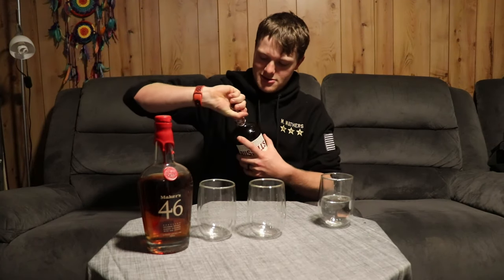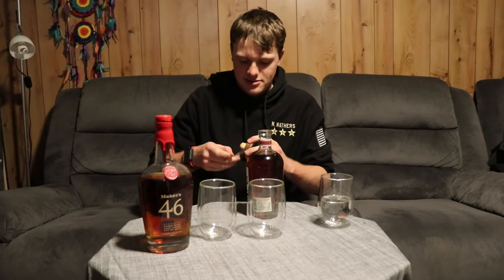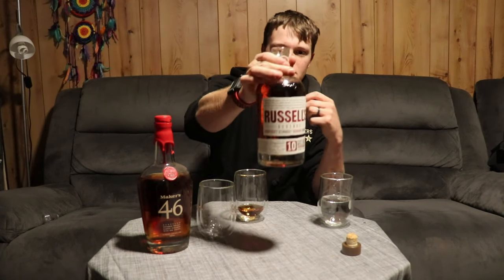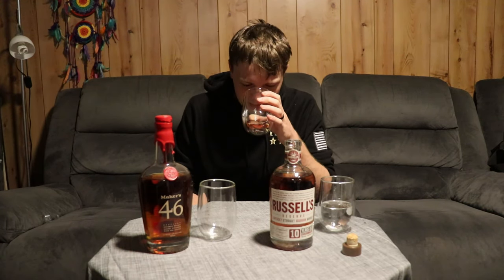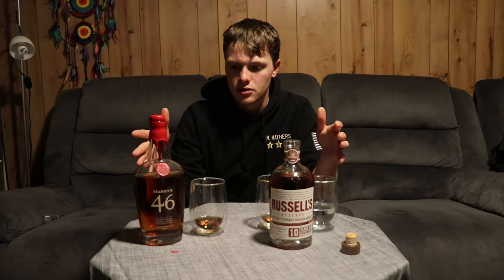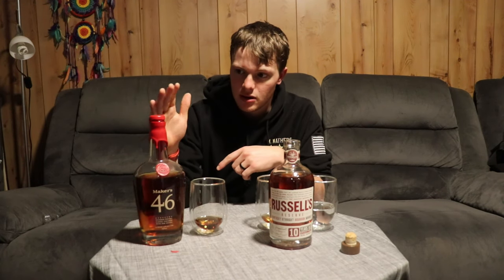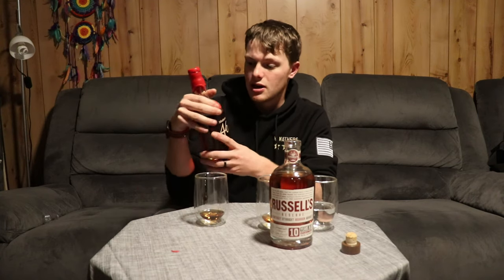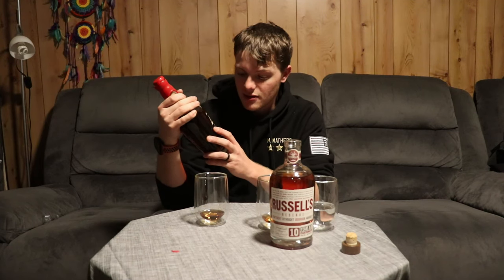Whiskefy TV Ep. 1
In the very first episode of Whiskefy TV I wanted to bring you the delicious flavours of Makers 46 and Russells 10 year reserve.
Russells is a 90 proof small batch bourbon which boasts rich caramel and vanilla tones.
Makers 46 is the first in the line of Makers Mark wood-finishing series. Their distilling process results in a bolder and more complex flavour profile without the typical bitterness of of longer-aged whiskeys.